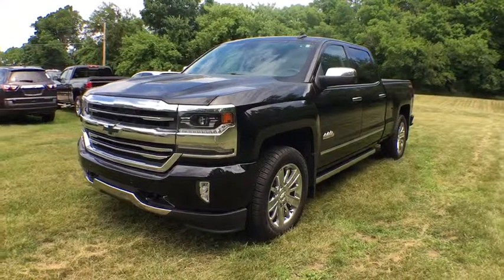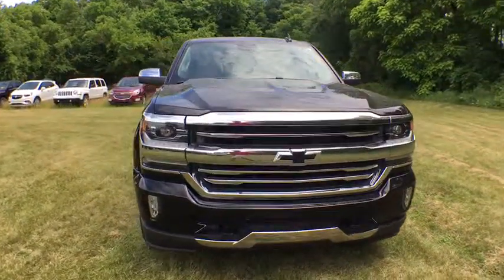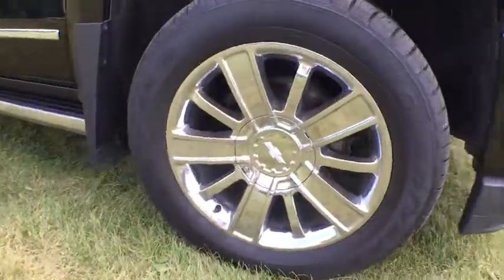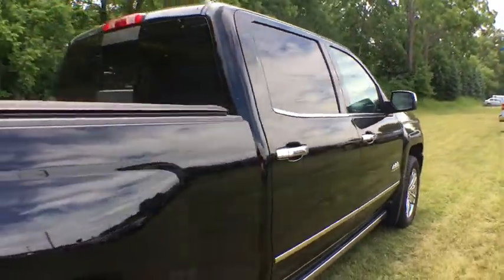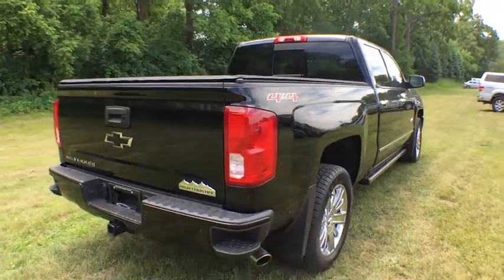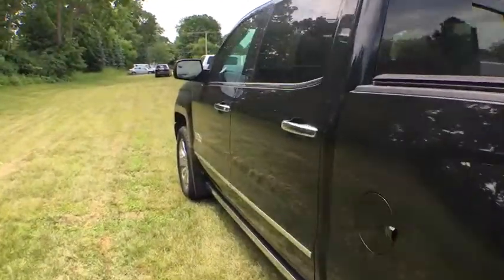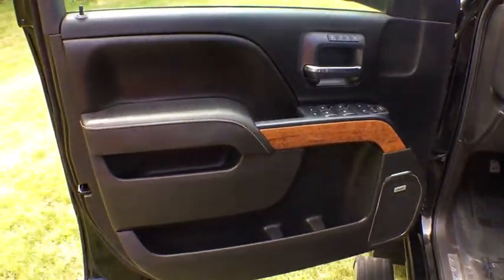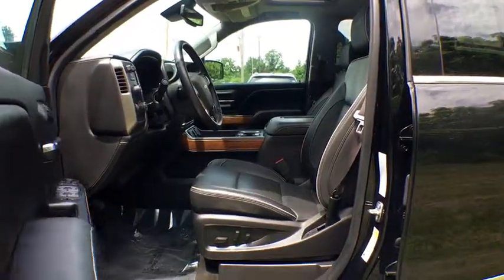.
Black Used 2017 Chevrolet Silverado 1500 available in Cascade, Michigan at Betten Baker GMC. Servicing the Lowell, Portland, Grand Rapids, Lansing, MI area.
2017 Chevrolet Silverado 1500 High Country - Stock#: BS3212 - VIN#: 3GCUKTECXHG284647

ONLY 8,950 Miles! JUST REPRICED FROM $46,988, EPA 20 MPG Hwy/15 MPG City!, $1,500 below NADA Retail! Sunroof, Heated/Cooled Leather Seats, NAV, Tow Hitch, 4x4, Back-Up Camera, Alloy Wheels, Bed Liner, SUNROOF, POWER READ MORE!KEY FEATURES INCLUDELeather Seats, 4x4, Heated Driver Seat, Cooled Driver Seat, Back-Up Camera, Premium Sound System, Satellite Radio, Onboard Communications System, Trailer Hitch, Chrome Wheels, Remote Engine Start, Dual Zone A/C, Heated Seats, Heated Leather Seats, Heated/Cooled Seats. Privacy Glass, Keyless Entry, Steering Wheel Controls, Alarm, Heated Mirrors.OPTION PACKAGESSUNROOF, POWER, ASSIST STEPS, POWER-RETRACTABLE, RUNNING SIDE BOARD with rearward articulating (providing bed access), foot activated, TRANSMISSION, 8-SPEED AUTOMATIC, ELECTRONICALLY CONTROLLED with overdrive and tow/haul mode. Includes Cruise Grade Braking and Powertrain Grade Braking (STD), ENGINE, 5.3L ECOTEC3 V8 WITH ACTIVE FUEL MANAGEMENT, DIRECT INJECTION AND VARIABLE VALVE TIMING includes aluminum block construction (355 hp [265 kW] @ 5600 rpm, 383 lb-ft of torque [518 Nm] @ 4100 rpm; more than 300 lb-ft of torque from 2000 to 5600 rpm) (STD), AUDIO SYSTEM, CHEVROLET MYLINK RADIO WITH NAVIGATION AND 8 DIAGONAL COLOR TOUCH-SCREEN, AM/FM STEREO with seek-and-scan and digital clock, includes Bluetooth streaming audio for music and select phones; USB ports; auxiliary jack; voice-activated technology for radio and phone; and Shop with the ability to browse, select and install apps to your vehicle. Apps include Pandora, iHeartRadio, The Weather Channel and more. (STD).EXCELLENT VALUEAutoCheck One Owner Was $46,988. This Silverado 1500 is priced $1,500 below NADA Retail.Pricing analysis performed on 7/3/2018. Horsepower calculations based on trim engine configuration. Fuel economy calculations based on original manufacturer data for trim engine configuration. Please confirm the accuracy of the included equipment by calling us prior to purchase.